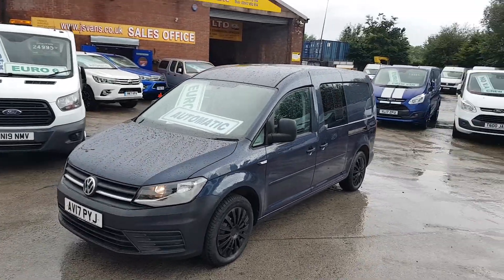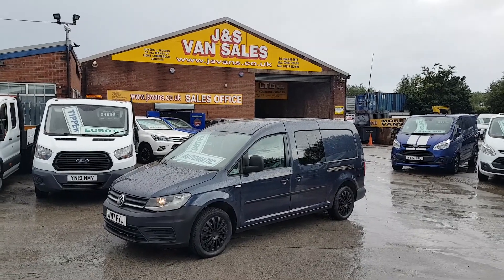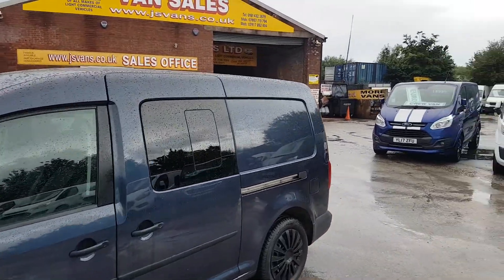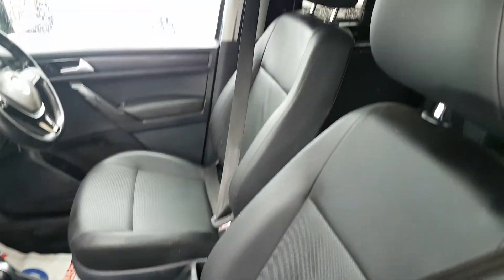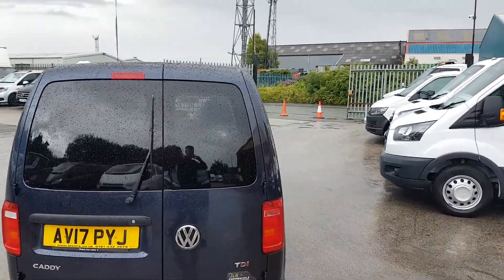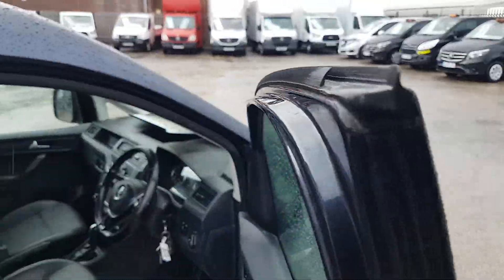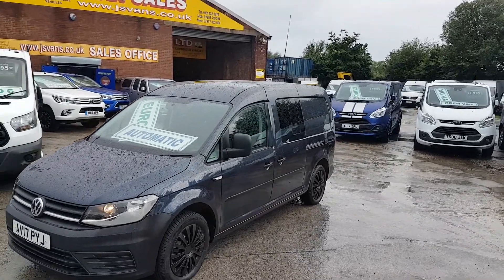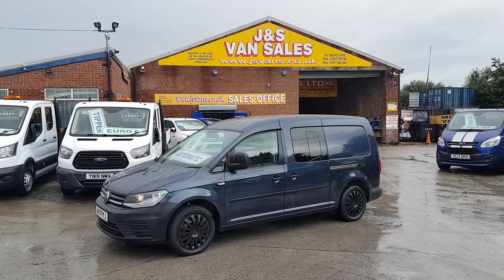VOLKSWAGEN CADDY MAXI KOMBI/CREWVAN DSG 150BHP TDI. DIESEL C20 17 REG EURO 6 0161 432 3679 SK56PH